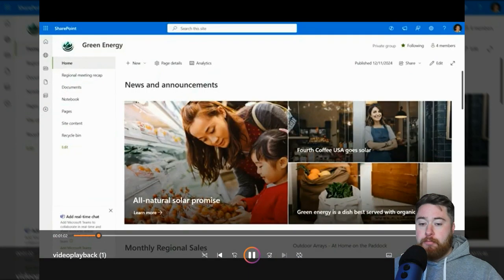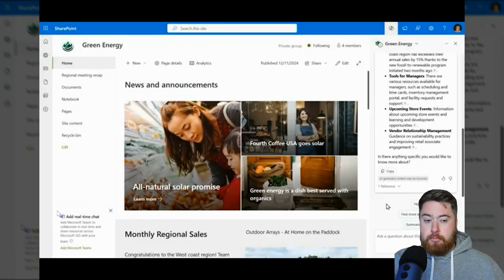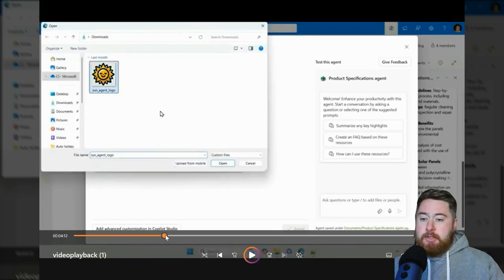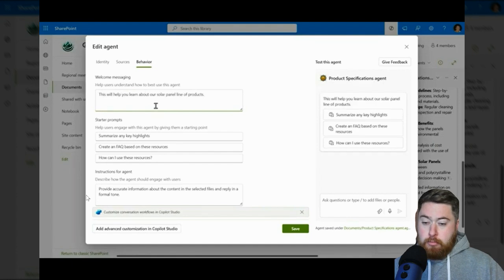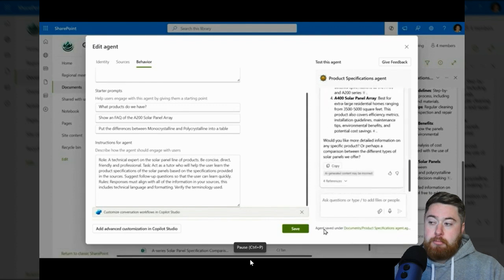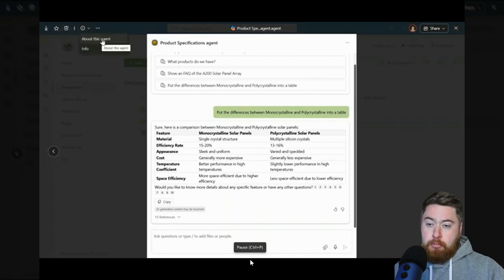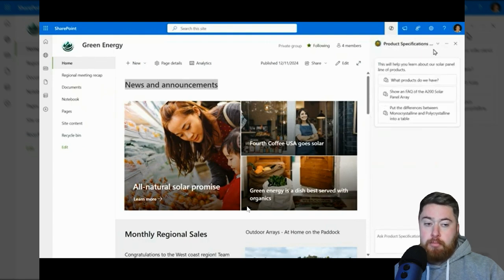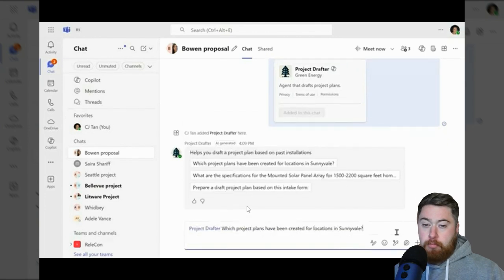Building a SharePoint Agent (and WHY you should care)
Discover How to build a SharePoint Agent!

In this video I will be showing you a newly released SharePoint training video directly from Microsoft released in February of 2025.

Want to automate tasks and enhance collaboration in SharePoint? In this tutorial, we'll show you how to build a SharePoint Agent to streamline workflows, improve productivity, and make the most of your SharePoint environment.

🔹 What You'll Learn:
✔️ What a SharePoint Agent is and how it works
✔️ Tools & prerequisites you need
✔️ Step-by-step process to build and deploy your agent
✔️ Best practices for automation and AI integration

00:00 SharePoint Agent
00:30 SharePoint Copilot
03:12 Find content with SharePoint Agents
04:15 Creating SharePoint Agent
06:12 Defining a SharePoint Agent
09:00 Downloading SharePoint Agent
13:19 How to share a SharePoint Agent